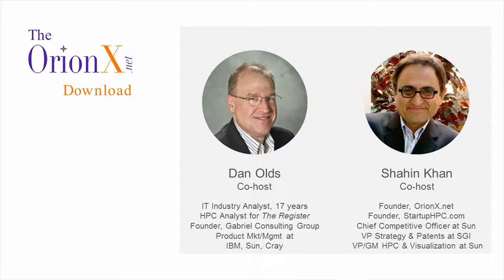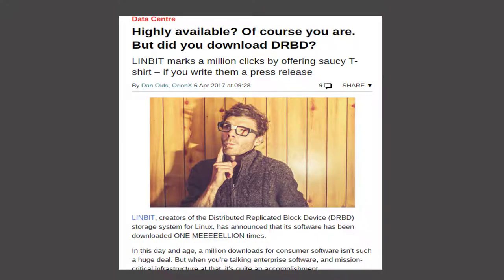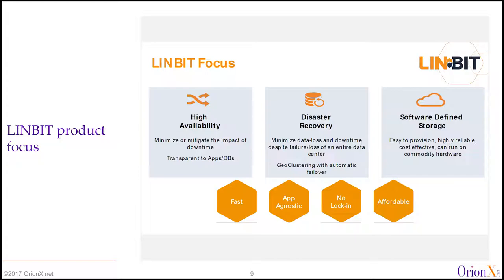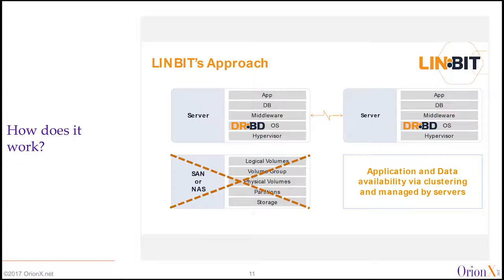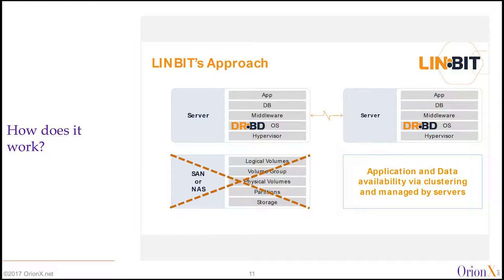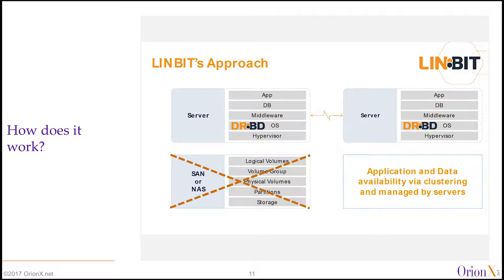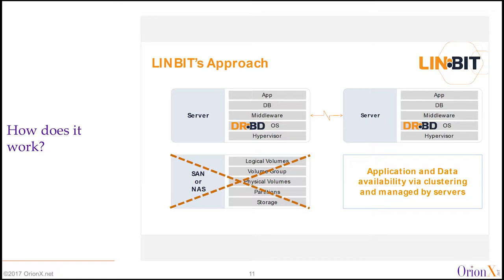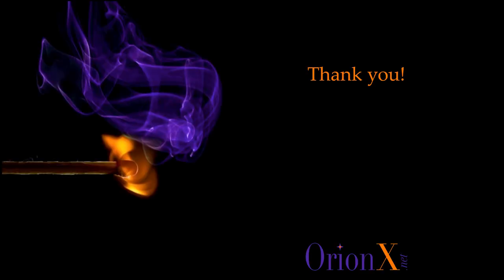The Cost of Data and How to Avoid Data Loss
Our recent blog and research paper, "The Cost of Data Loss and How to Avoid It", looked at the drivers,  cost categories of data loss, available solutions to prevent data loss. We’re excited to discuss this further with a very special guest.